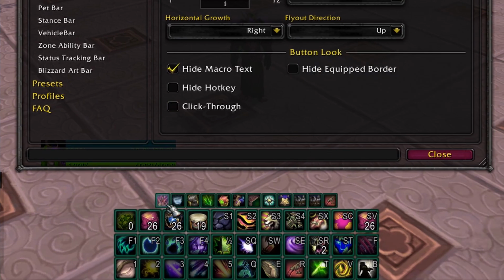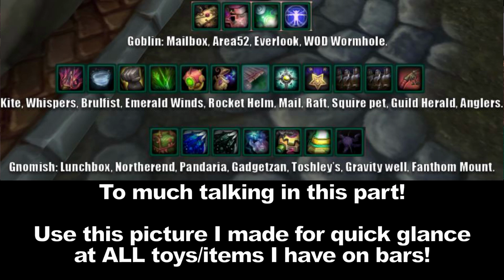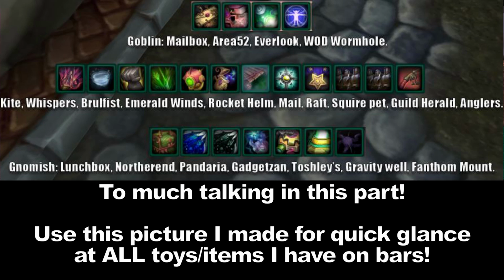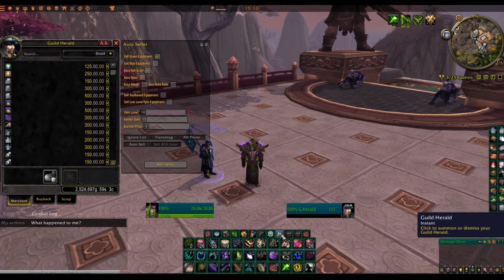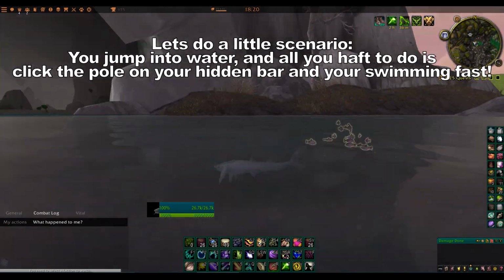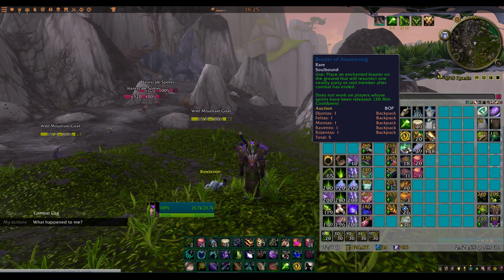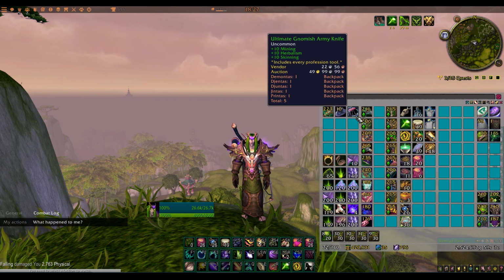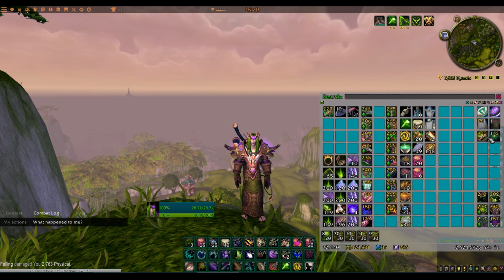The Best Items you should have in WoW!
I did this "toy" guide a while back, but I figure end of legion I would redo it, also just because the old one was a bit lacking. I hope it was useful and do let me know if I missed any items you enjoy using!